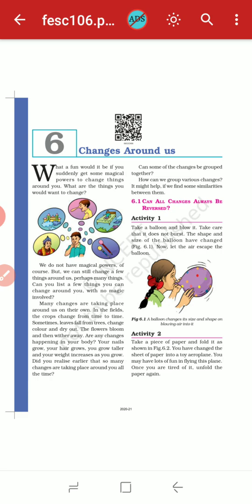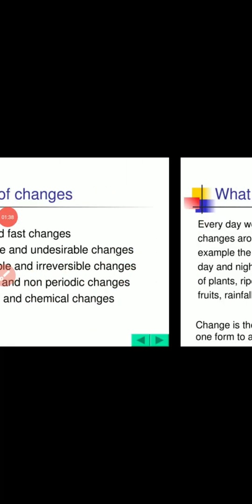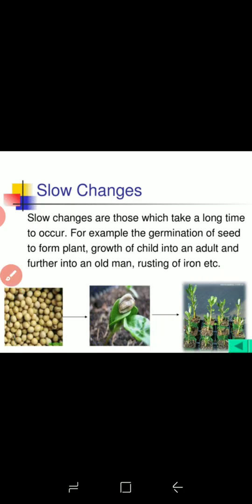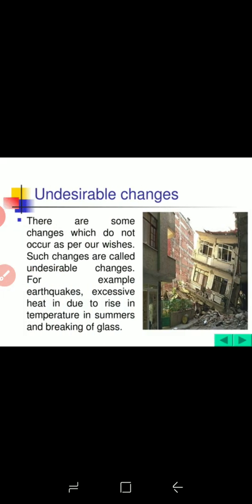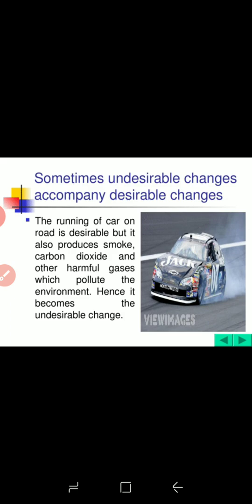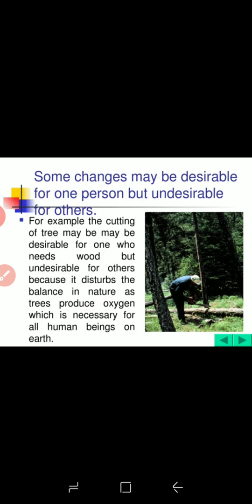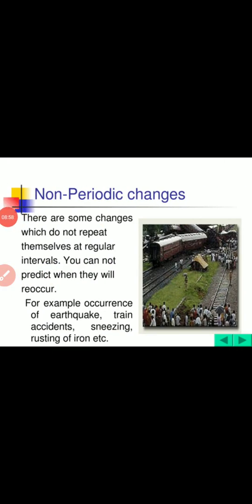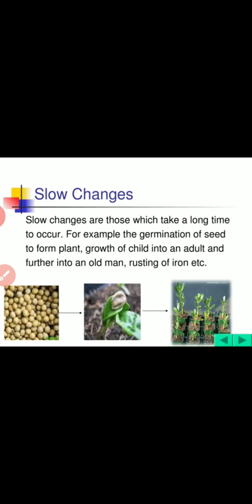Class 6, science, lesson no. 6, revision video, dt- 16/3/2021